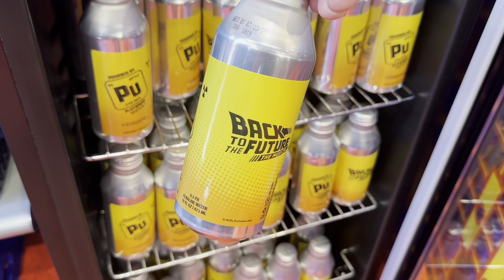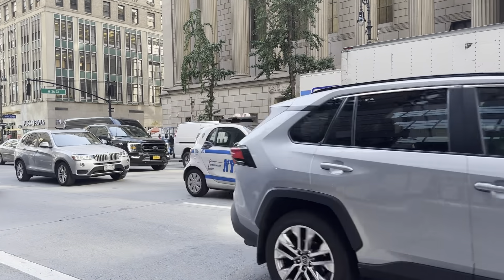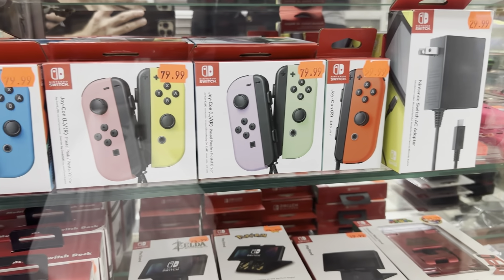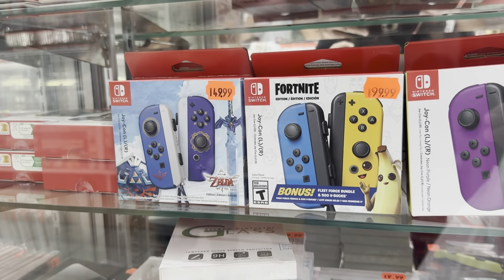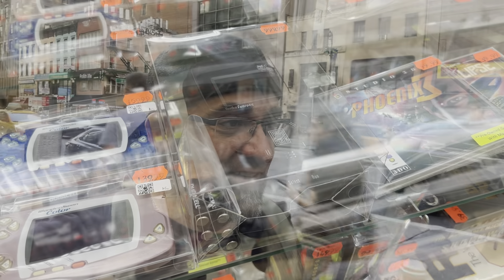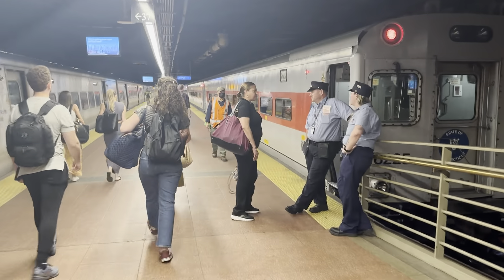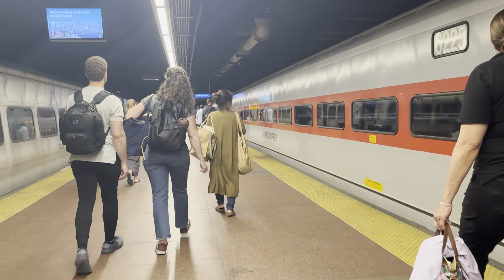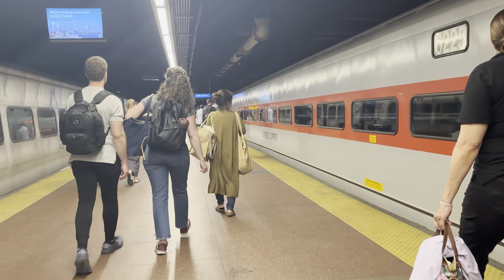Game Hunting NYC 3 great spots to check out!